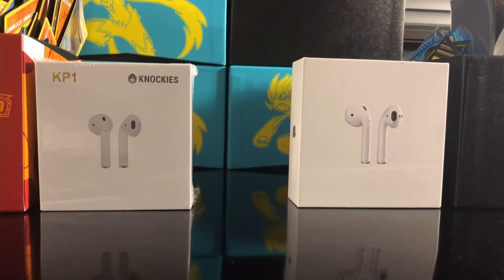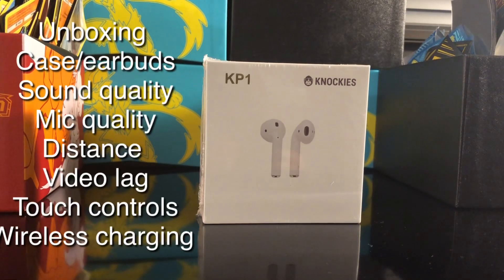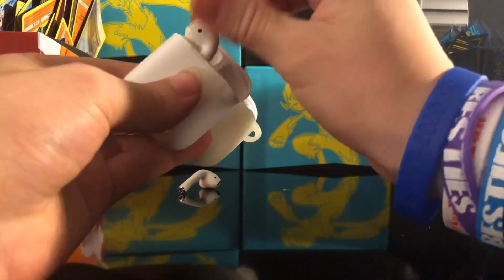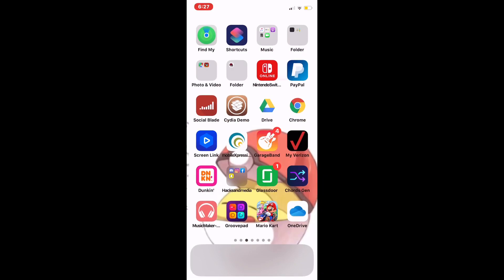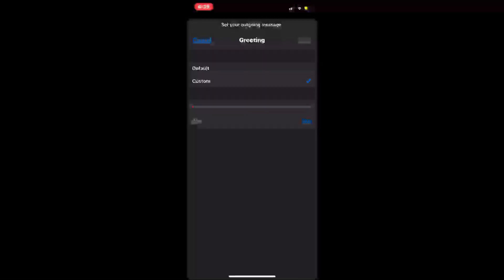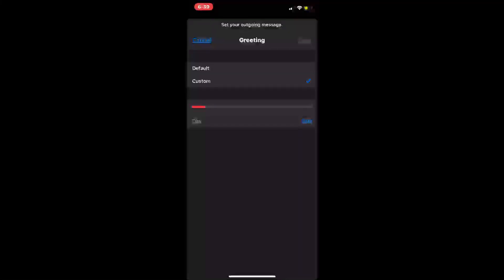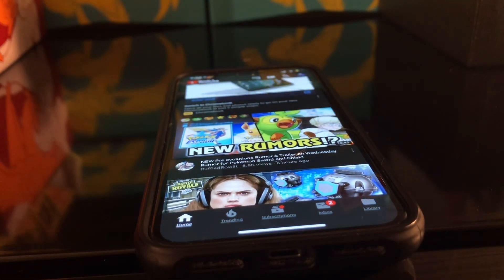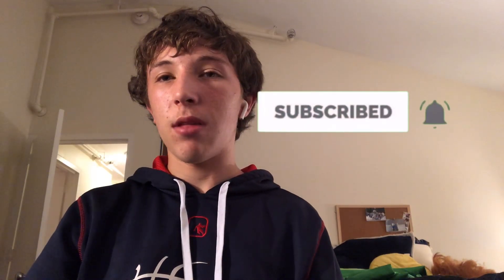Are fake AirPods better than the real ones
Get this video 10 likes and I will make another video like this one